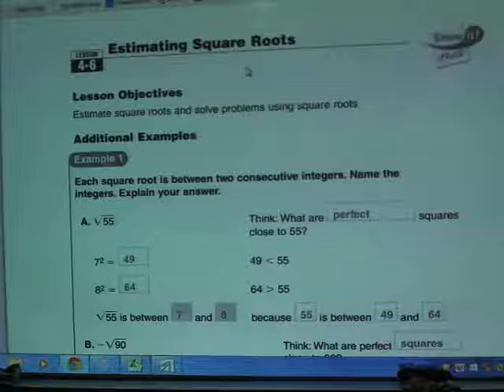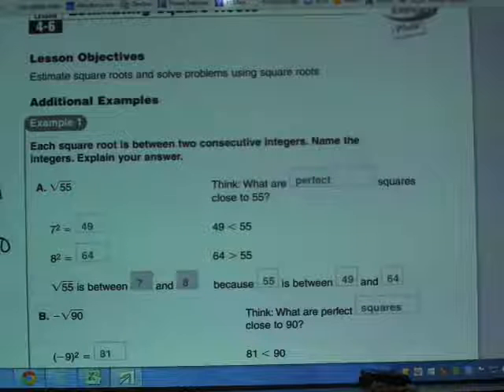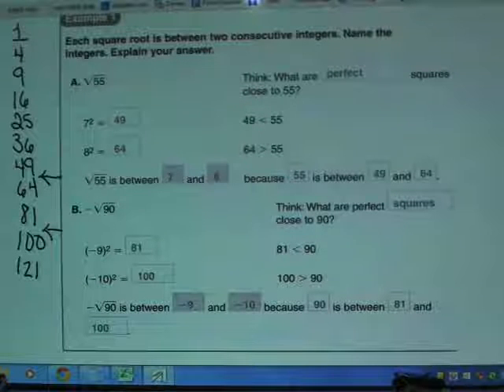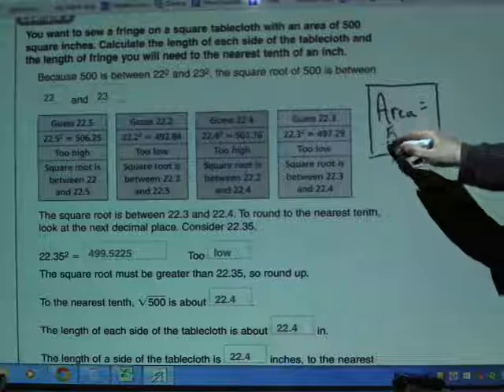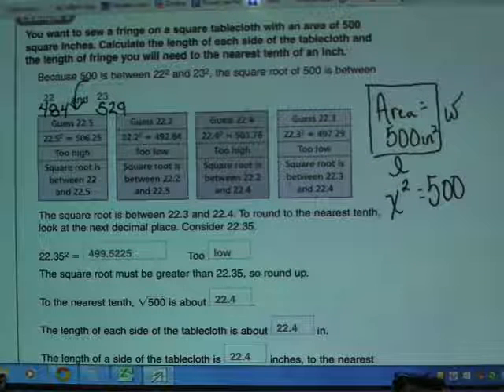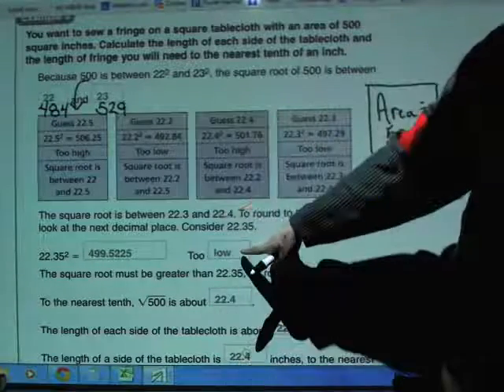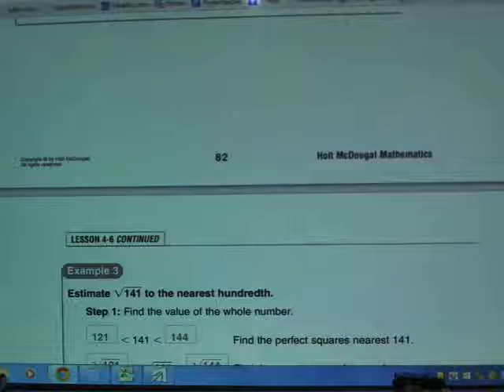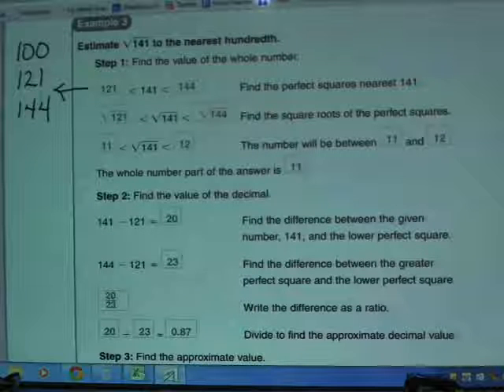Eighth Grade Notes - Chapter 4 Section 6 - Part A